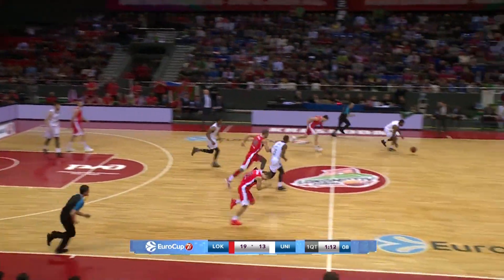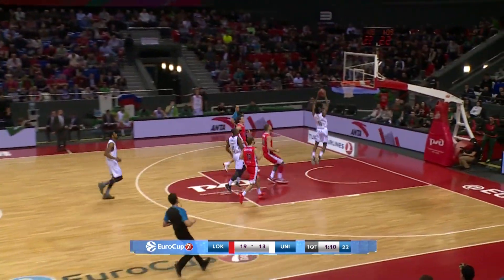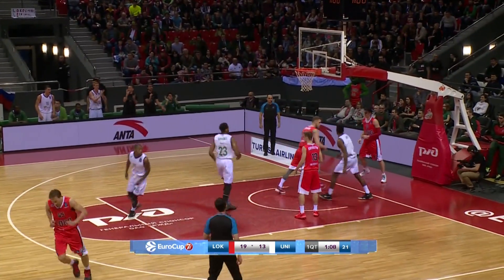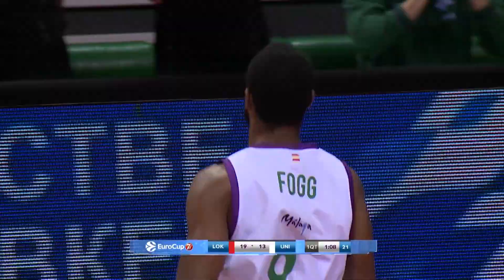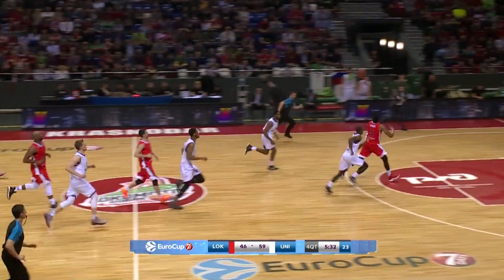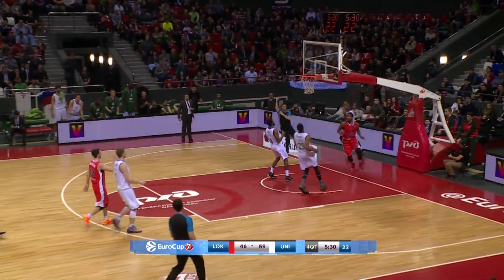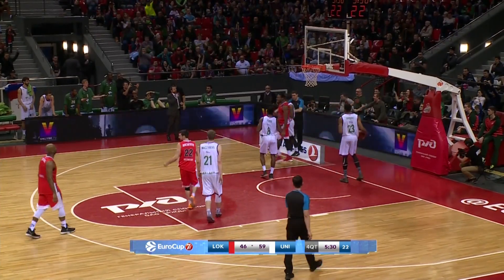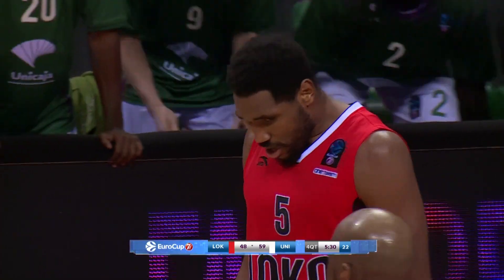Top 5 Plays 7DAYS EuroCup Semifinals Game 1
Don’t miss the best five plays of the 7DAYS EuroCup Semifinals Game 1!

A global leader in sports management, Euroleague Basketball develops and organizes elite competitions, sporting events, corporate social responsibility programs and educational initiatives. Founded in 2000 under a breakthrough private organizational model for European professional team sports, Euroleague Basketball manages the continent's two premier men's basketball competitions, the Turkish Airlines EuroLeague and 7DAYS EuroCup, as well the sport's premier under-18 showcase, the Euroleague Basketball Adidas Next Generation Tournament.